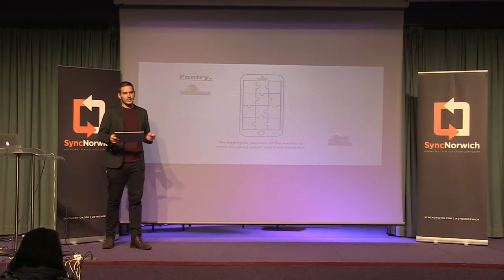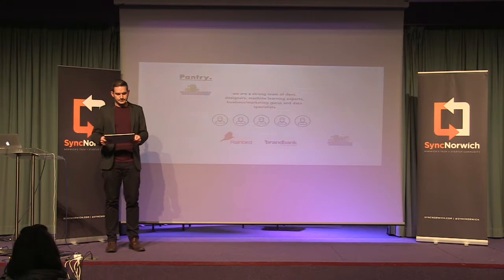Sync the City 2016: Final Pitches - Pantry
"Bringing Norwich's Developers & Entrepreneurs together!"